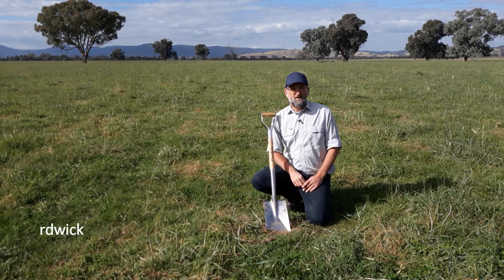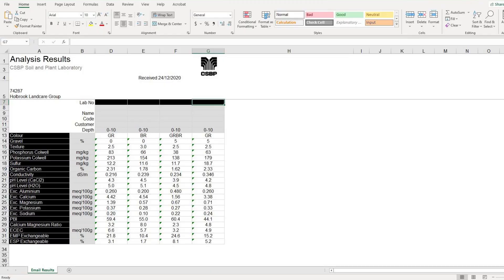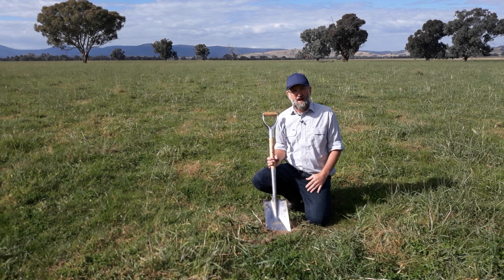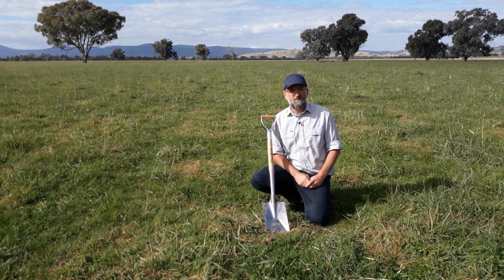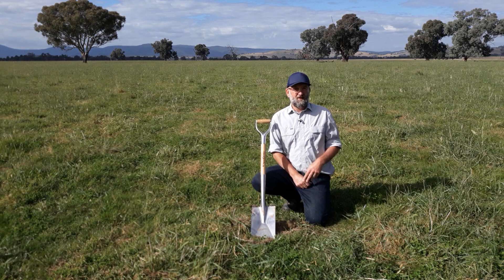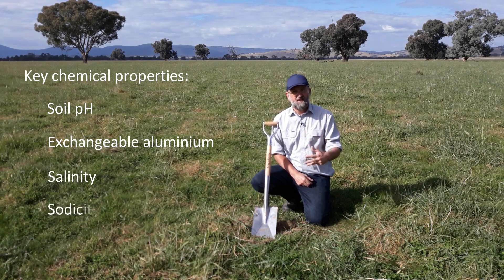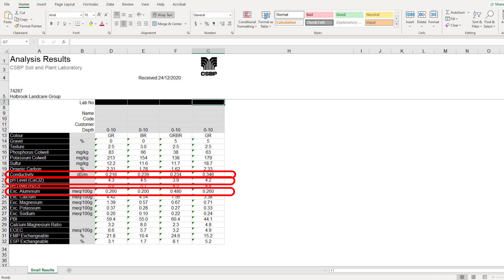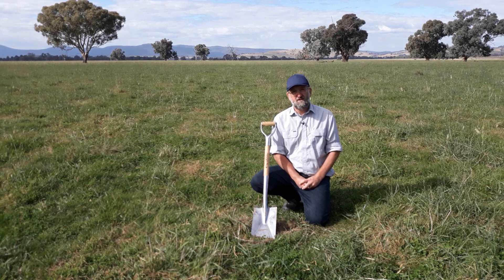Soil Health Part 3 - How do you measure soil health?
'Soil health' is a term commonly used in recent times. In this 4 part video series we explore soil health and how it relates to pasture production in the Holbrook region of southern NSW.

In this video:
- Some useful field and laboratory tests for measuring soil health
- The challenges with measuring soil biology
- Are soil biology tests useful for farmers?

This video series is part of a project examining the health of soil in perennial pasture paddocks across the region. It is funded by the Australian Government's National Landcare Program.